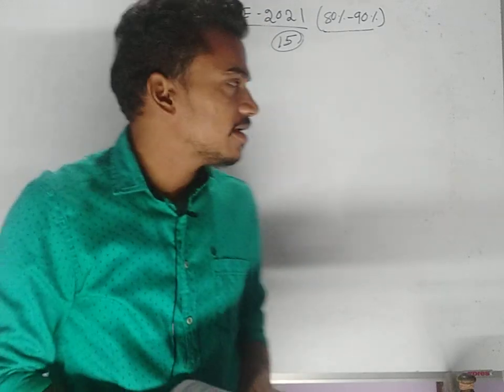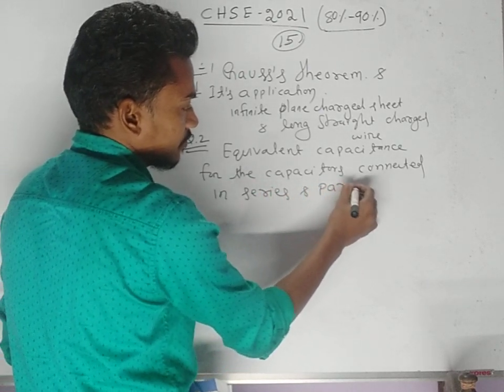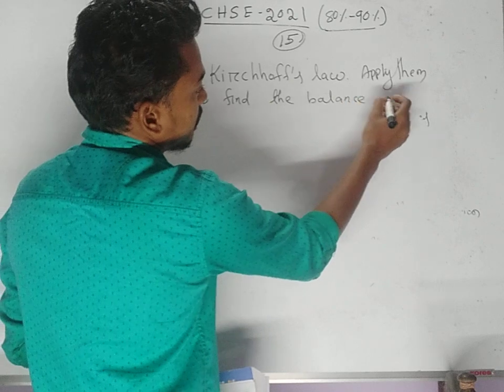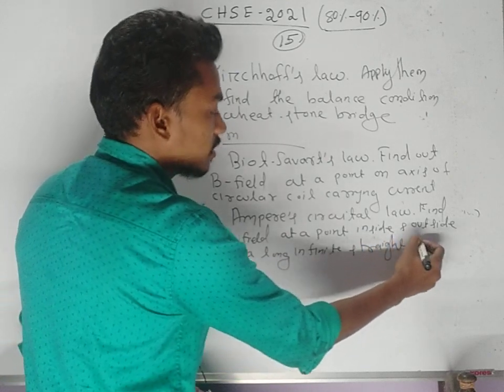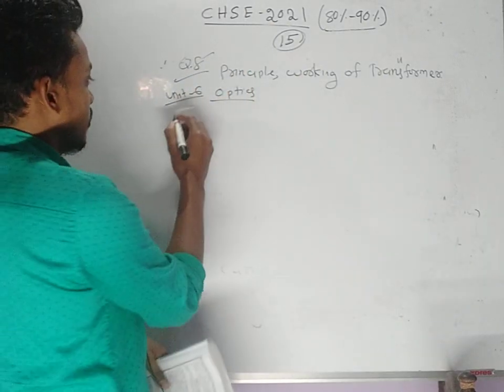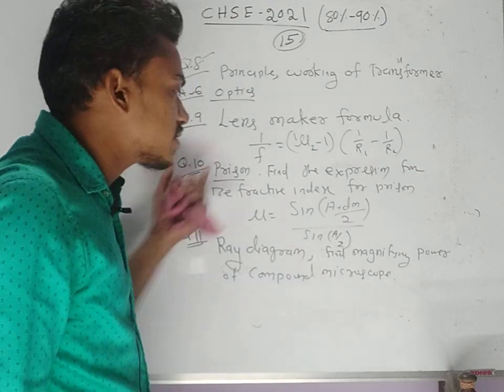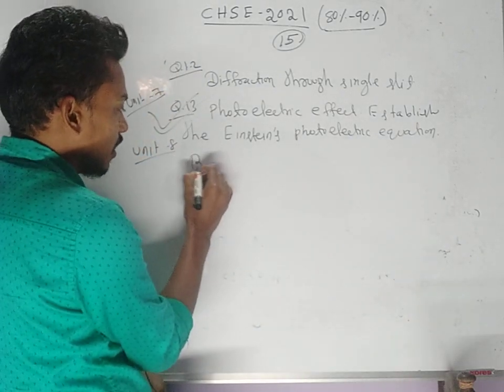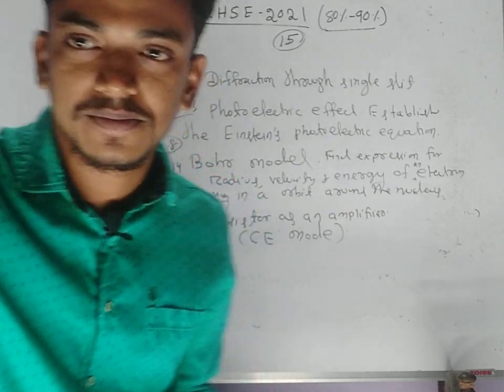Chse2021 Important Physics Long Questions selection CHSE 2021 from reduced syllabus.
Debabrata Giri
M. sc(Physics) , Mphil, Gate Qualified (2019, 2020, 2021)

See physics new Question pattern CHSE 2021